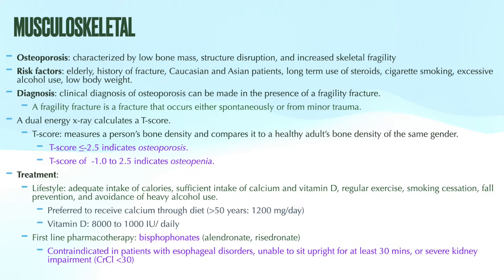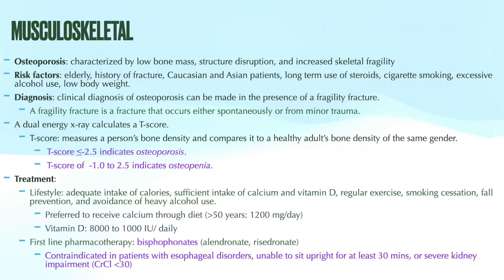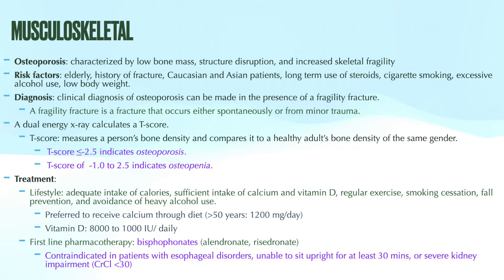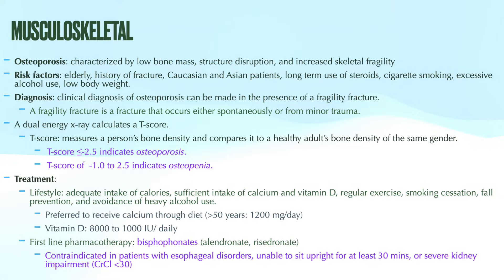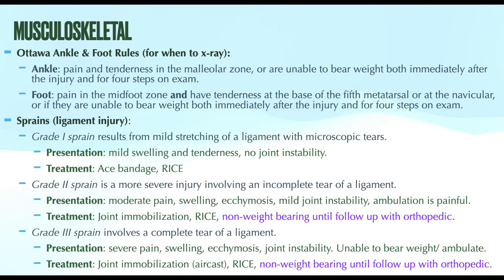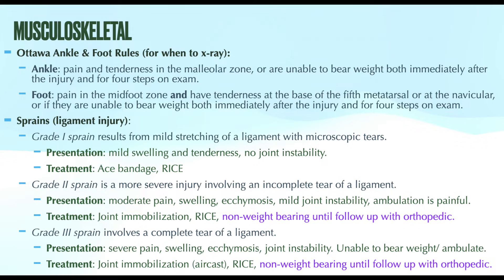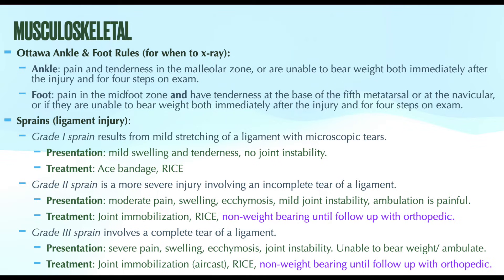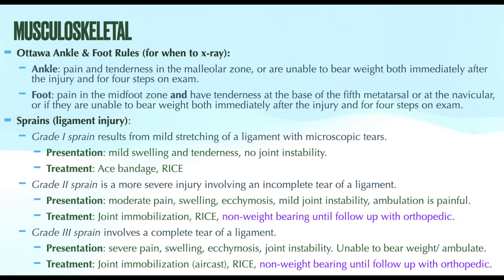All About the Musculoskeletal System for the Nurse Practitioner Boards Exam| AANP & ANCC Review